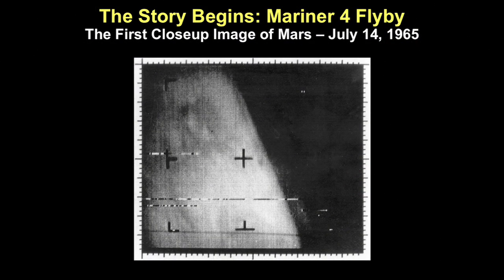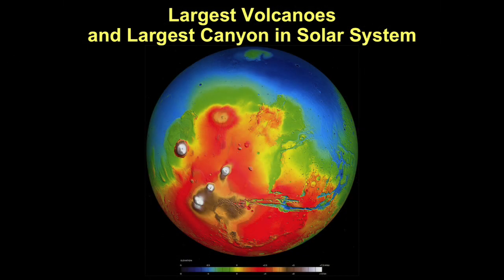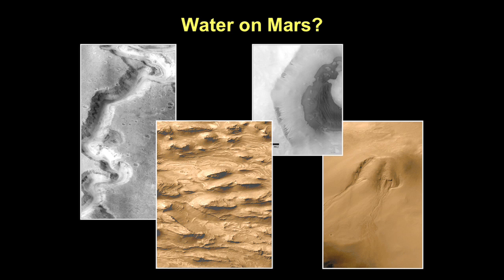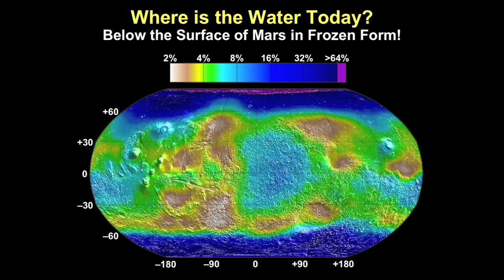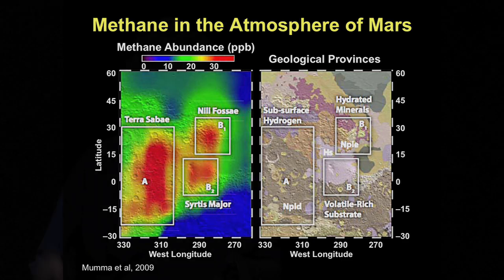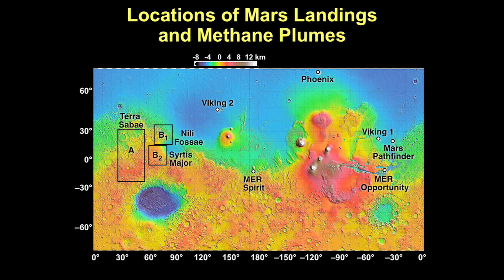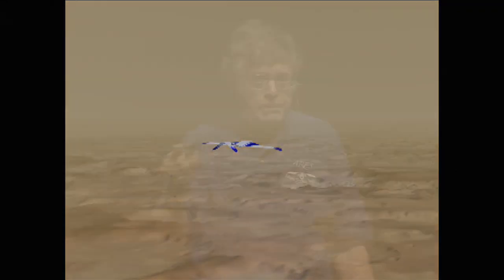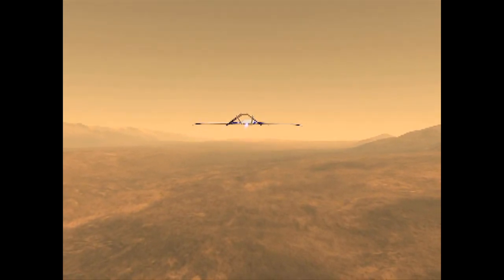TEDxNASA - Joel Levine - 11/20/09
Joel Levine - NASA Prepares to Fly an Airplane on Mars

Dr. Joel Levine has studied the atmospheres of Earth and Mars, their origin, evolution, structure and chemistry and climate change. Principal Investigator of the proposed ARES Mars Airplane Mission, he advocates a scientific exploration using a platform that can obtain high space resolution measurements of the atmosphere, geological features, surface magnetism, and search for life on Mars.